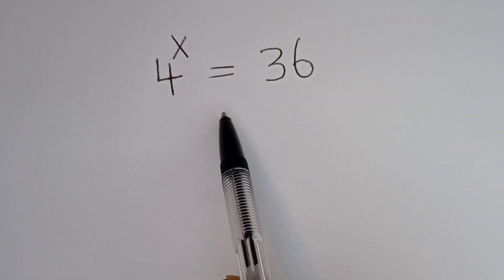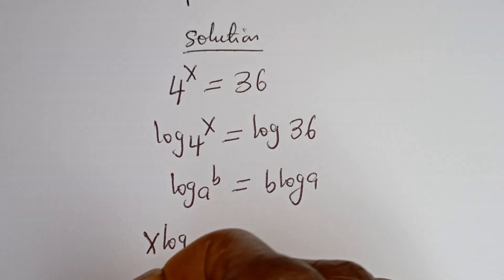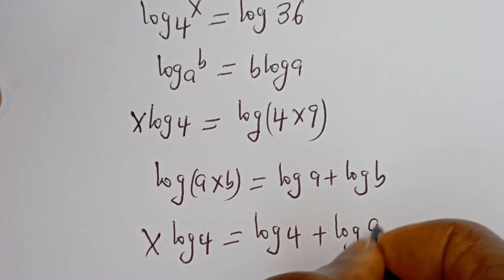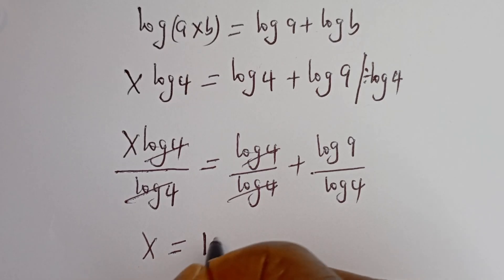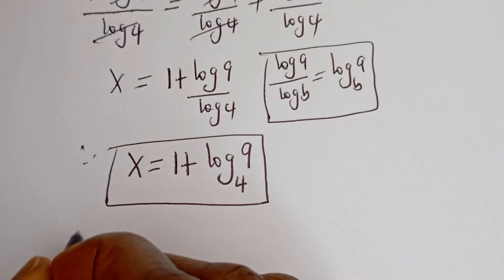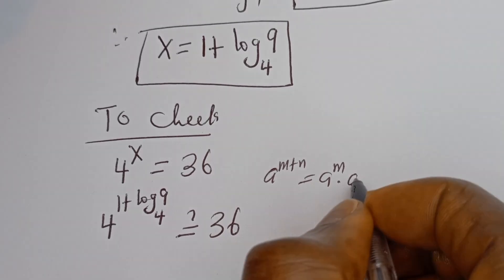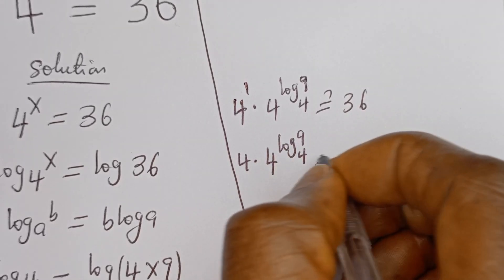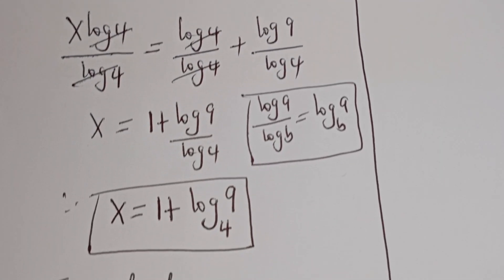A Nice Math Problem 4^x=24 | Can You Solve This? | math Olympiad...